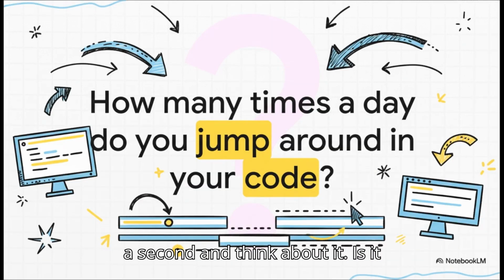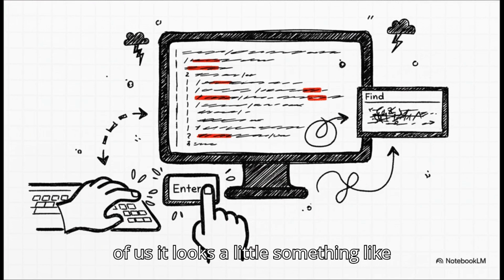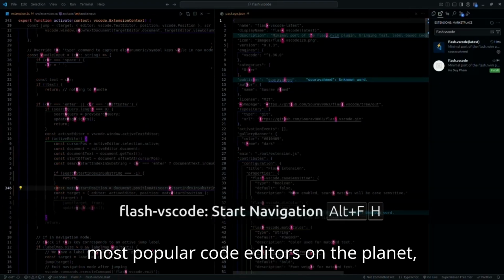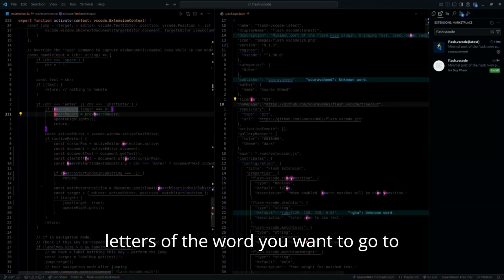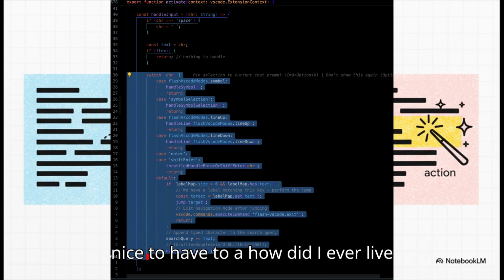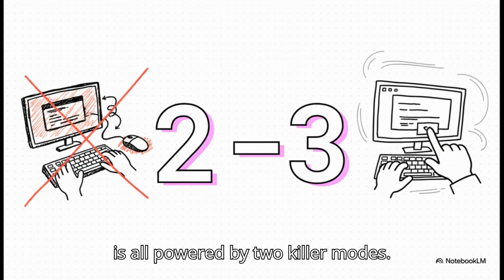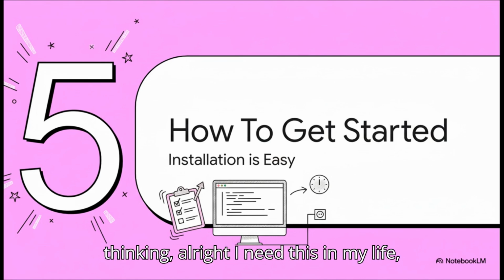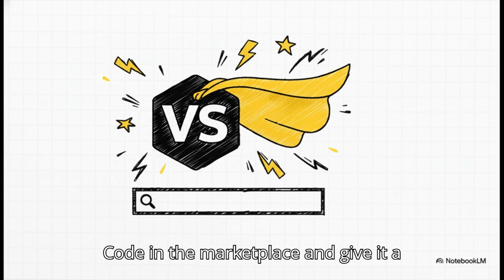flash.nvim for vscode | Fast Label-Based Navigation | Neovim's super power in vscode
I’m introducing Flash Nvim for VSCode the ultimate port of the legendary flash.nvim plugin from Neovim, now built natively for Visual Studio Code.
No Vim knowledge required!!!

Whether you are a Vim power user or just a developer looking to code faster, this extension lets you jump to any visible location on your screen with just 2-3 keystrokes.

🔥 Key Features Covered:

⚡ Lightning Fast Jumping: Navigate anywhere instantly using labels.

🧠 Smart Treesitter Selection: Select entire functions, blocks, or scopes effortlessly (a game changer for refactoring!).

🔍 Auto-Scroll: Automatically scrolls to matches outside your view.

🚫 No Vim Required: Works for everyone, not just Vim users.

🎨 Fully Customizable: Make it look and feel exactly how you want.